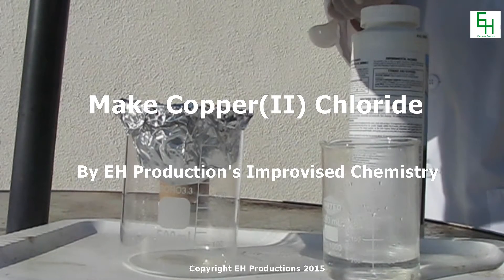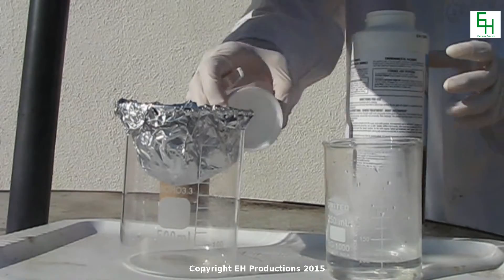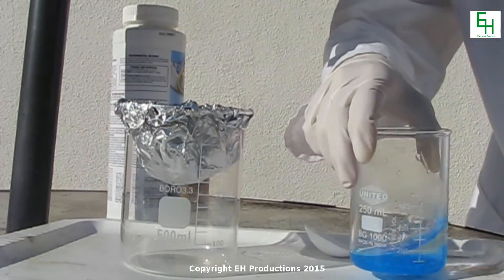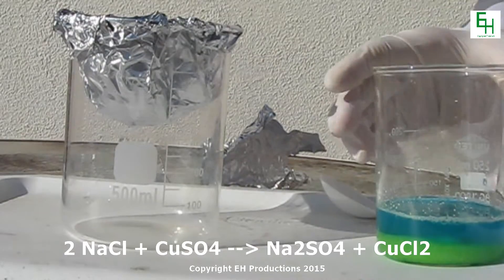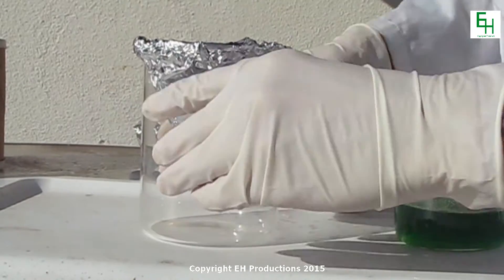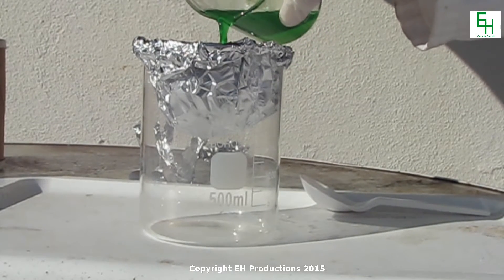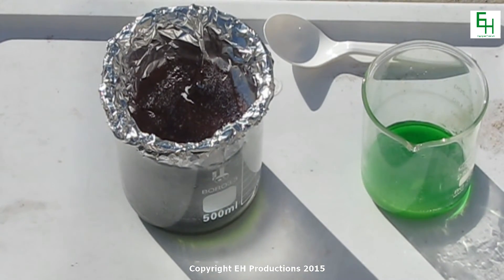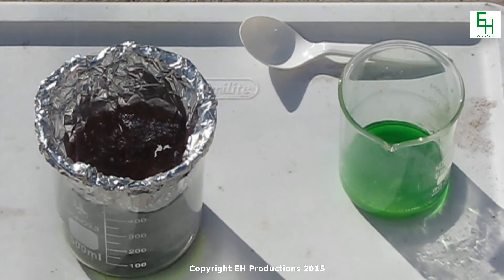Dissolve Aluminum with Copper Chloride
I decided to do this experiment over again since the first video I made wasn't very successful. So today I make the copper chloride in a larger scale and this results in a more vigorous reaction.